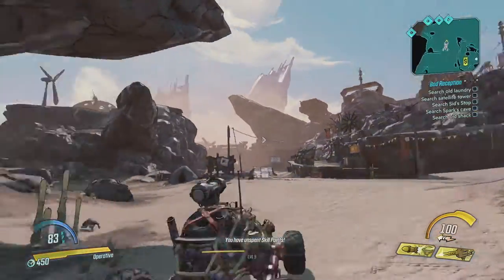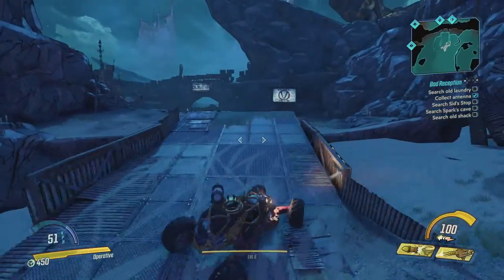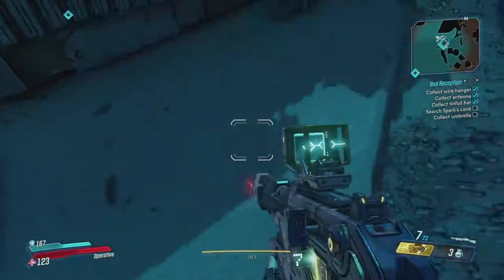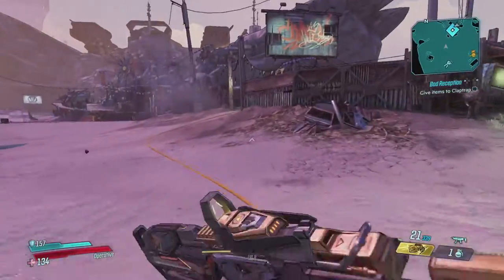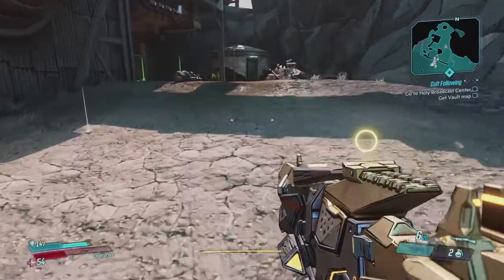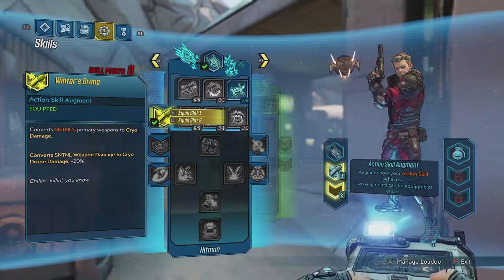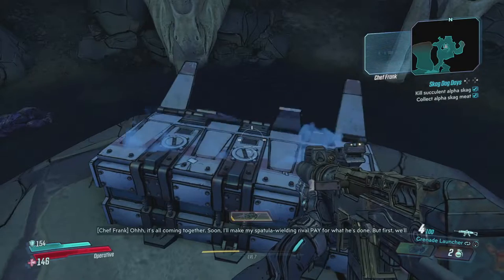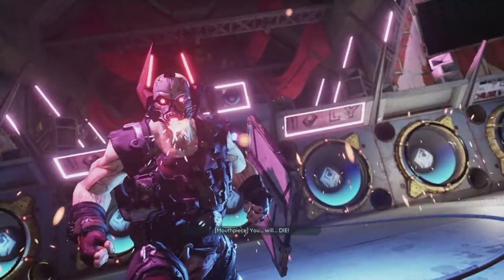Skag Succulents - Borderlands 3 Ep. 2 - Let's Play [BLIND]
Claptrap lost his antenna and we're on the lookout for replacements while also helping out a crazy chef with his skag dogs. He claims they're a delicacy.